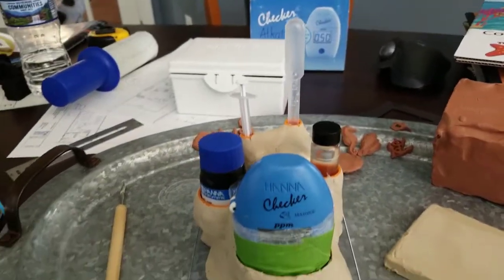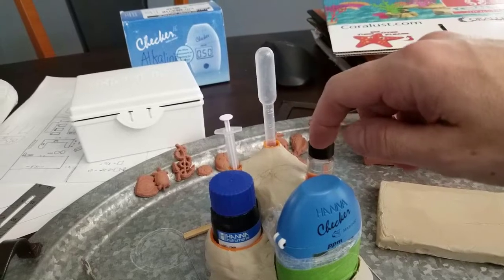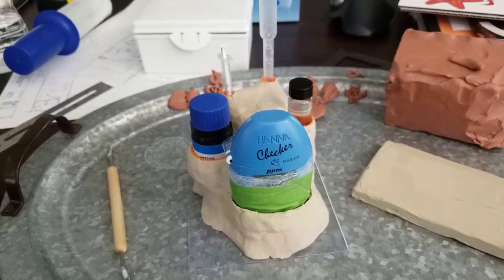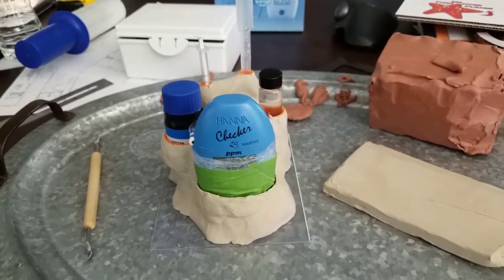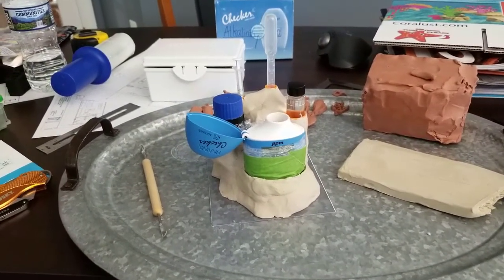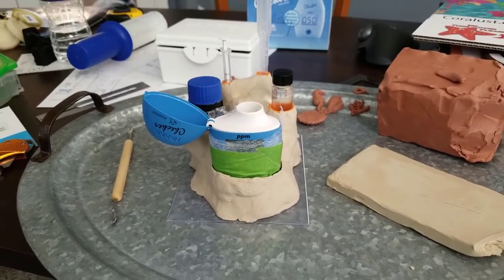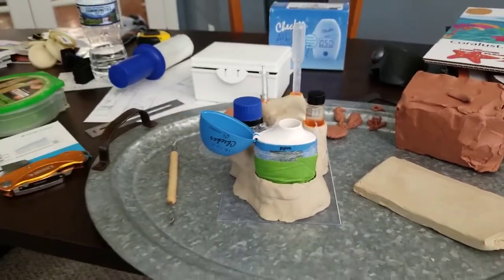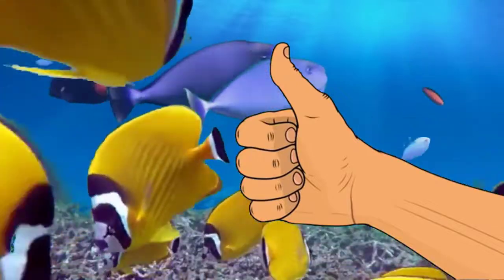Hanna Alkalinity Water test kit Organizer "DIY mold creation unspecified"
Hanna Alkalinity Water test kit Organizer is something I have been wanting to work on for a long time.